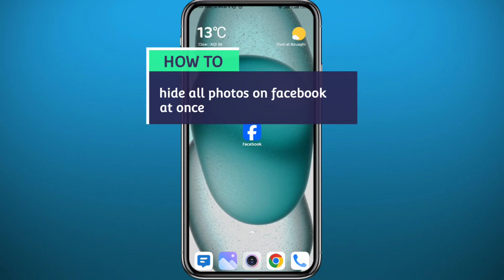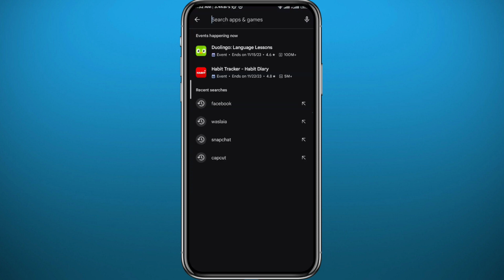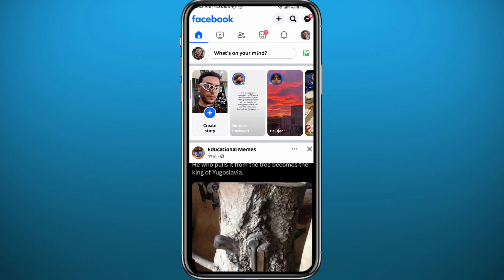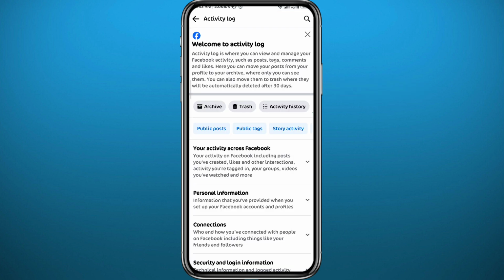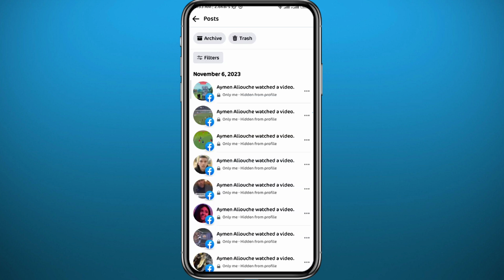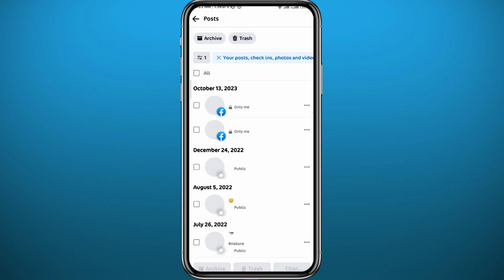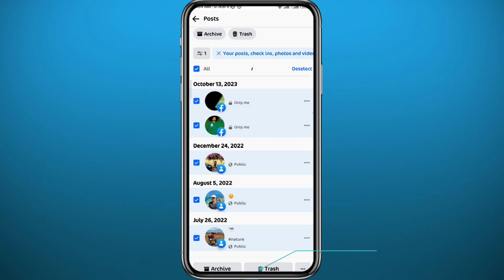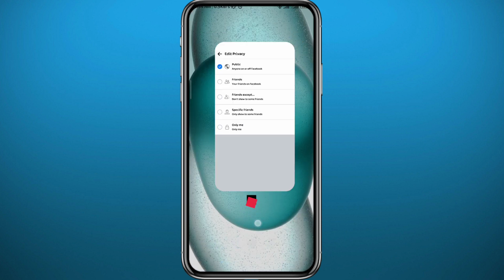How to Hide All Photos on Facebook at Once (2024)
Do you want to know how to hide all photos on facebook at once? Then this is the video for you! I will show you how to hide all facebook photos from public.

This is a step-by-step tutorial on how to hide all facebook photos in 2024. You can learn how to hide all your photos on facebook from public, so don't worry.